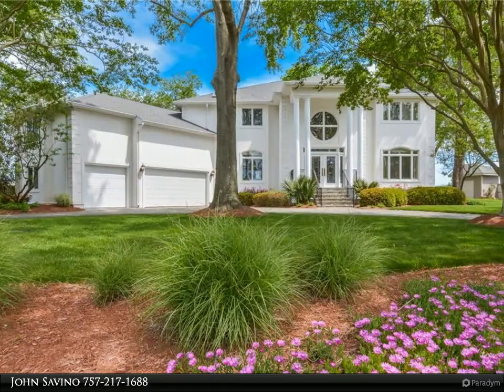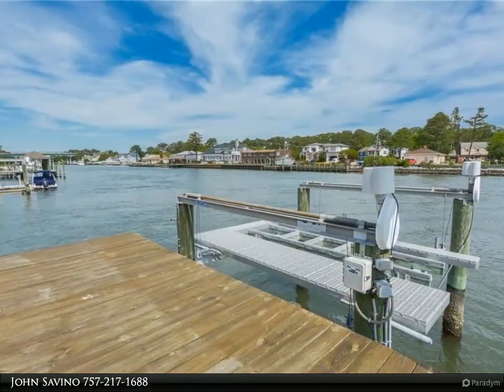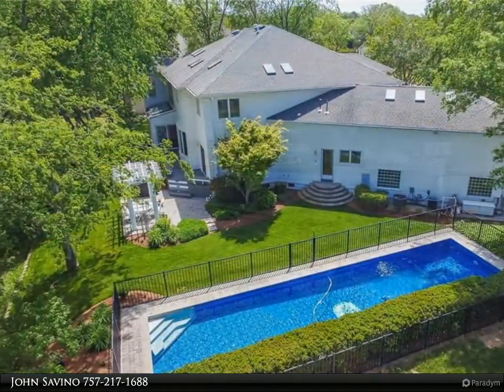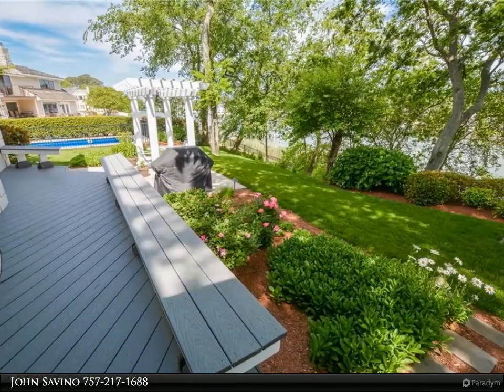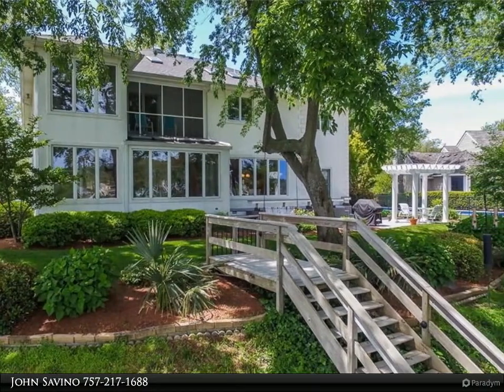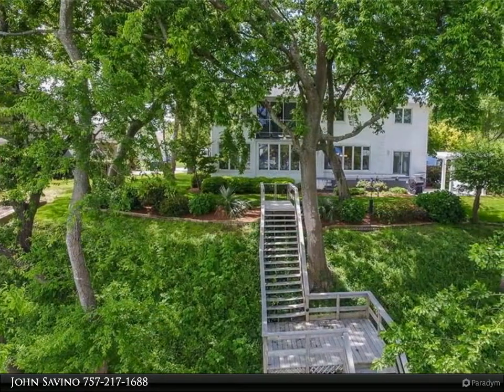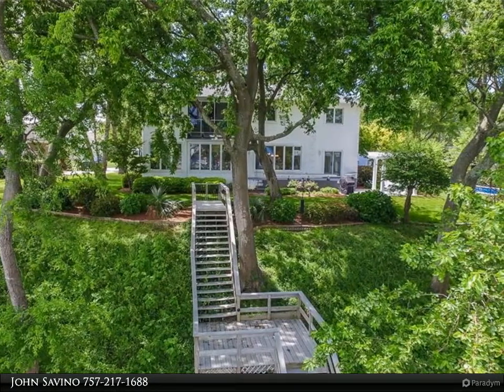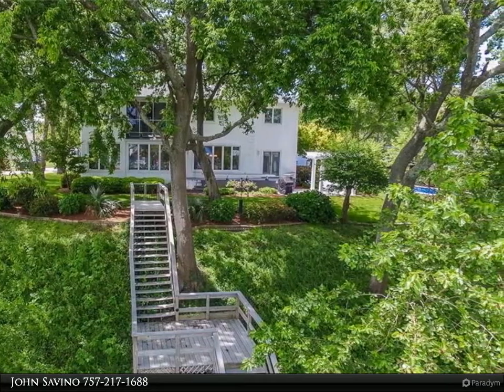Homes for Sale - 2037 Thomas Bishop LN, Virginia Beach, VA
An architect's dream home: One of a kind masterpiece custom built for the owners in one of the most sought-after neighborhoods of Virginia Beach. This exquisite home sits high on a deep waterfront lot adjacent to The Tennis Club & close proximity to terrific schools. This custom beauty features hardwood floors on 1st & 2nd floors, plantation shutters throughout. Spacious bedrooms; one on 1st level & four on 2nd. Grand two-story foyer with Travertine and spiral staircase; chefs kitchen with custom cabinetry. Corian counter tops, huge center island with electric cook top and sink, and large breakfast area overlooking the water. Huge master suite on the second floor with gas fireplace, screened porch plus luxurious master bath with Travertine everywhere, jetted tub and large separate shower. Five zone heating & cooling. Inground saltwater lap pool with new liner (replaced 2019) and lush landscaped grounds by Winesett Nursery. So many more upgrades, too numerous to mention!

4 full bath, 1 half bath

John Savino
Berkshire Hathaway HomeServices Towne Realty